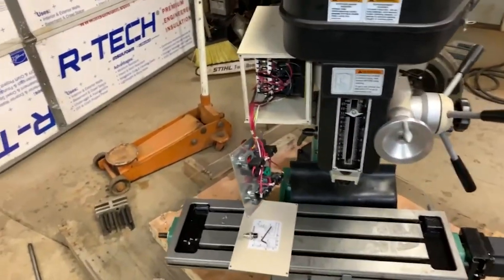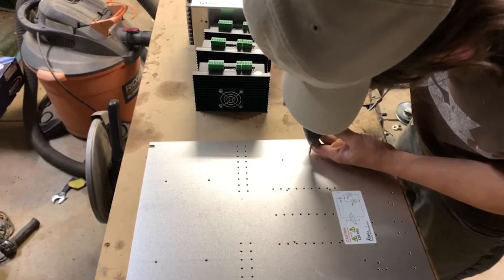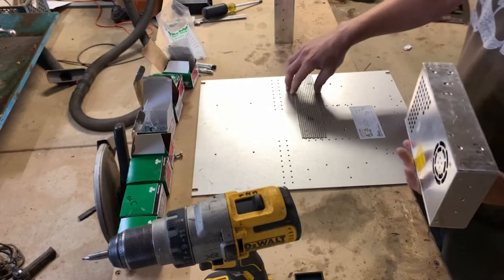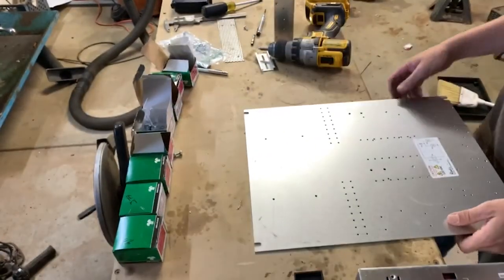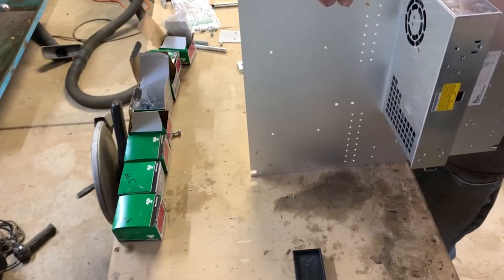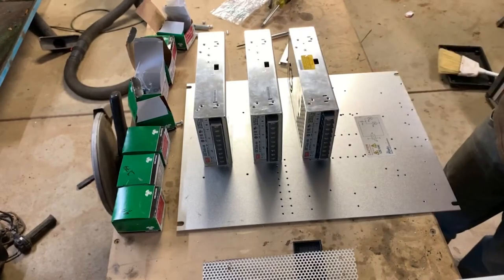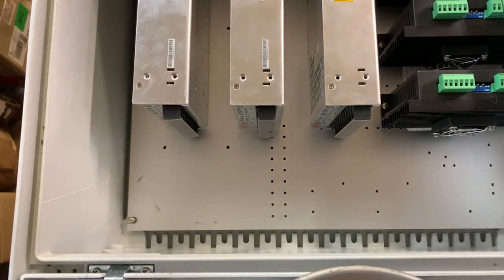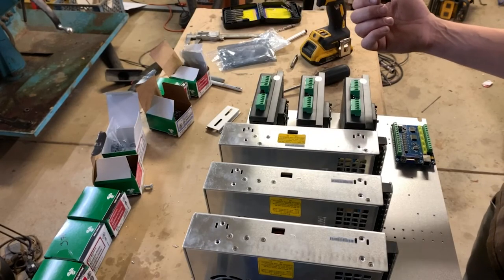DIY 3 Axis mill CNC conversion Part 2. Configuring the control box.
I this video I am mounting the motor drivers, breakout board, and power supplies to the control box. This is part 2 of the CNC Splining Machine series.